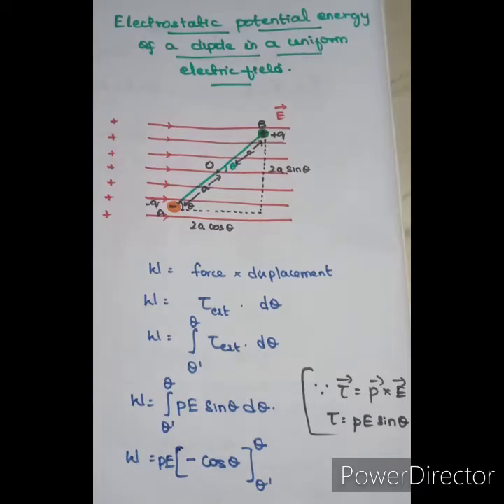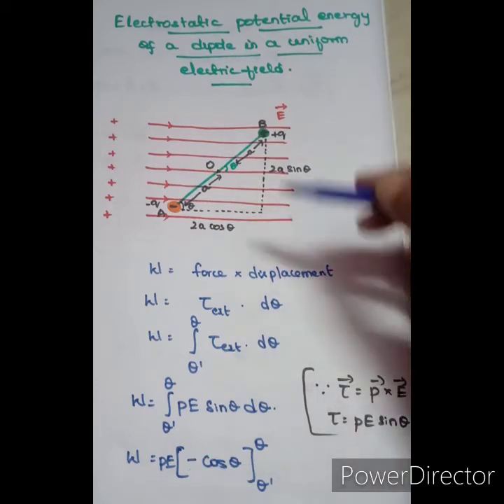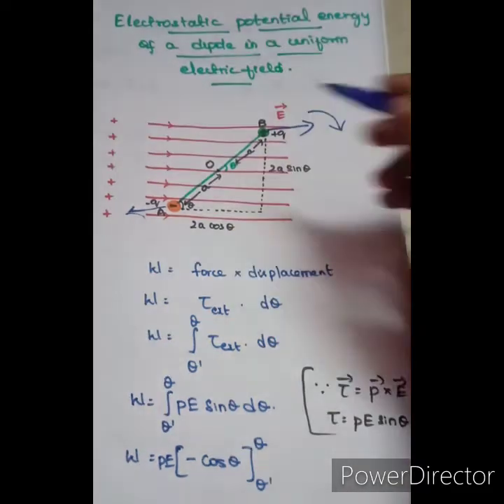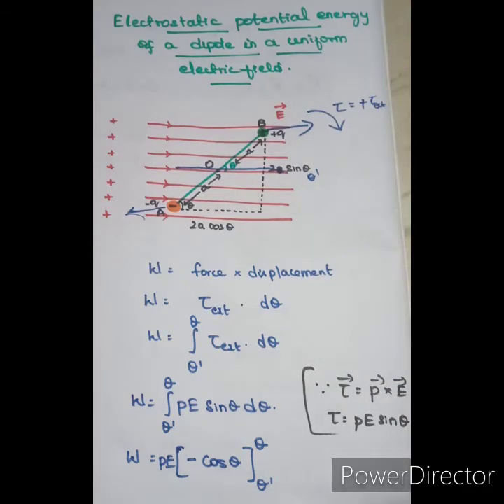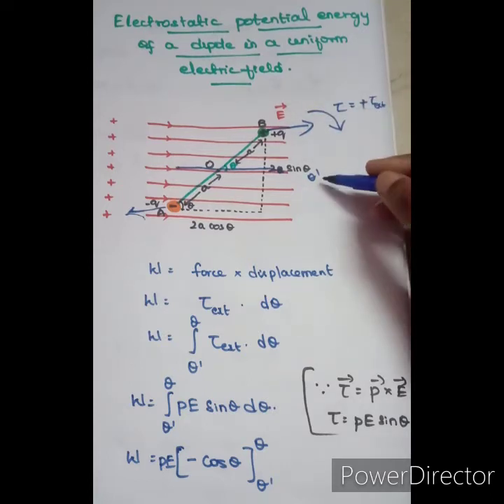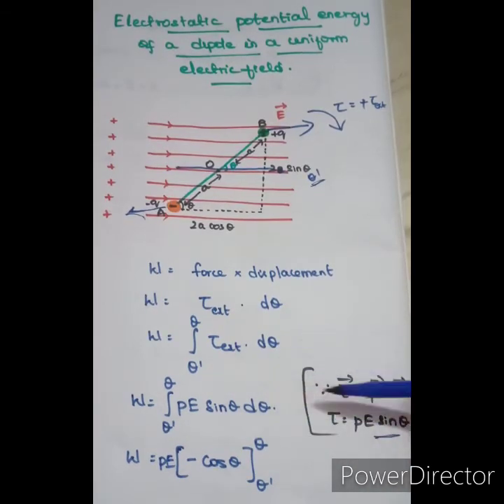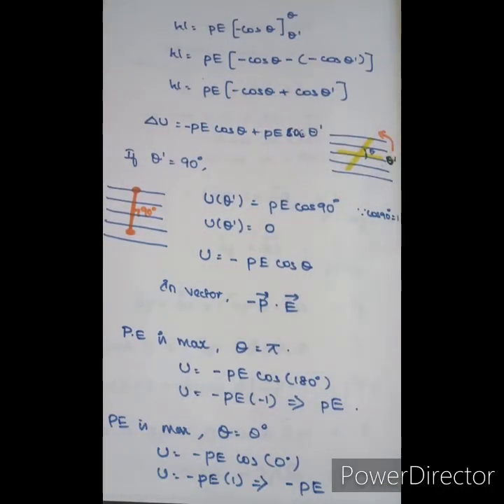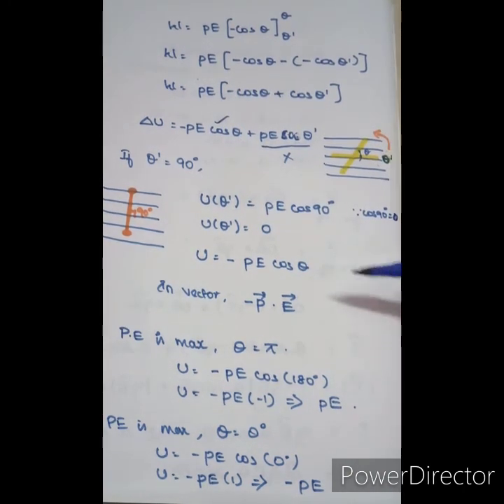Electrostatic Potential Energy of a dipole in a uniform electric field/ 12 Physics/Velocity Raptors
Welcome to Velocity raptors!!!

Lets enjoy learning Physics👍

Everything will be discussed briefly in Tamil.